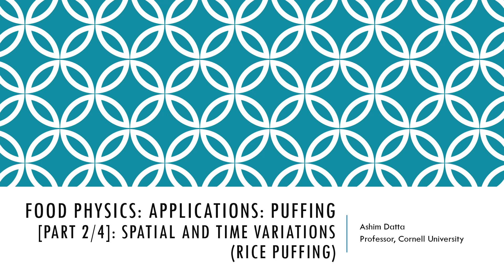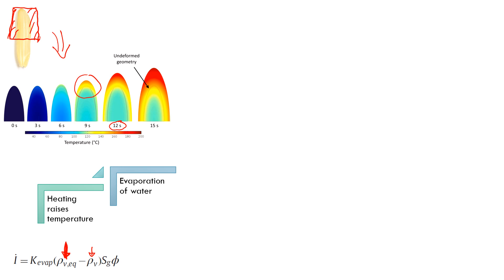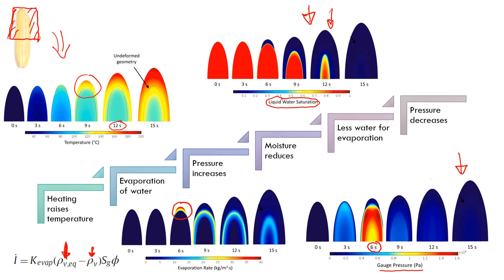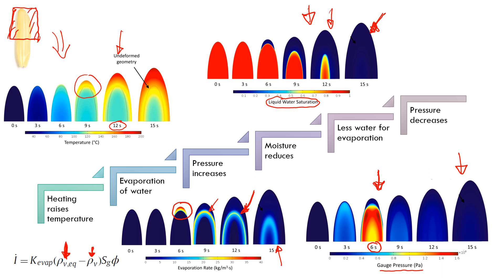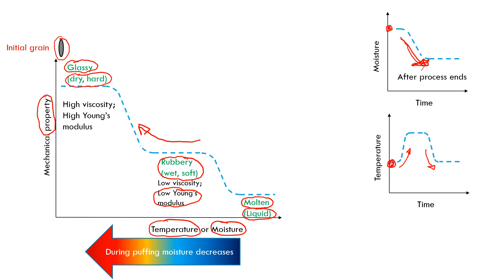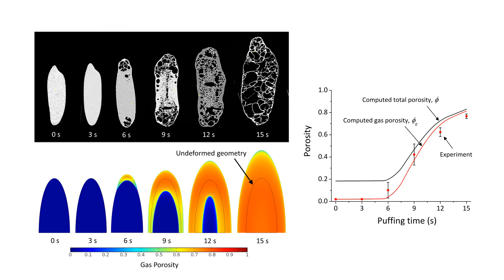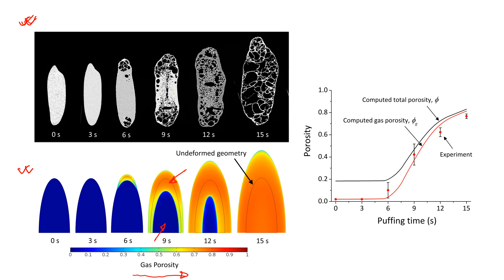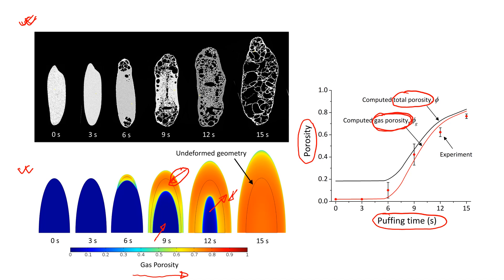Food Physics: Applications: Puffing (Part 2 of 4)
This video is part of a course on food physics, and it belongs to its applications section (the other two sections being theory and modeling). It is the second part of a four-part series on puffing. In this video, we will see the temperature, moisture, and pressure inside a rice grain during puffing. The immediate follow-up video is about the product and process factors affecting the puffing process. It is intended for someone exposed to basic heat and mass transfer and mechanics (i.e., part-way through an engineering curriculum). The research work related to this can be seen in (Gulati et al., 2016)